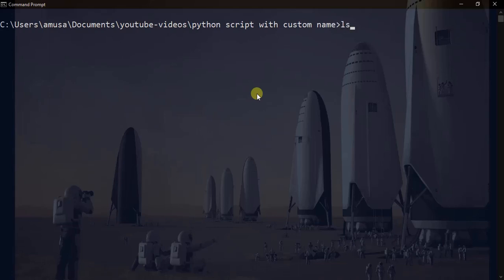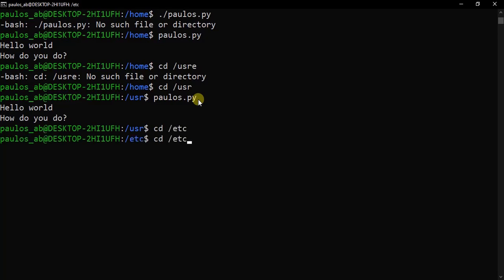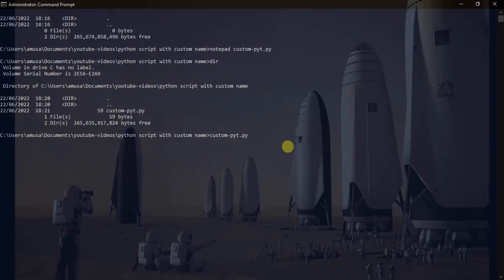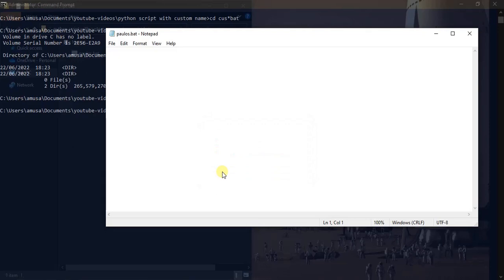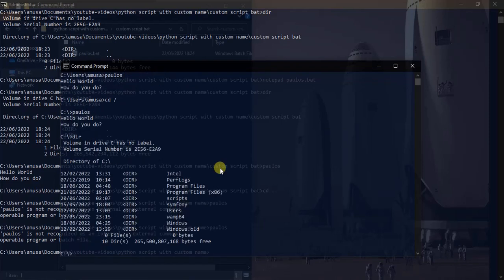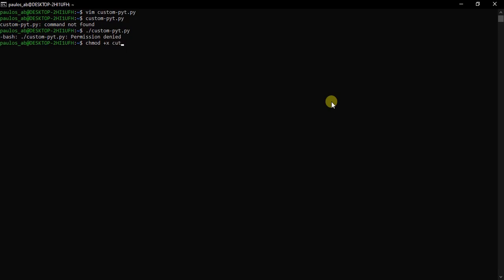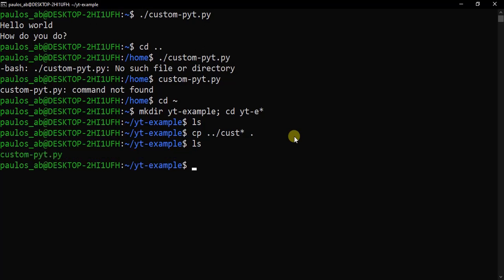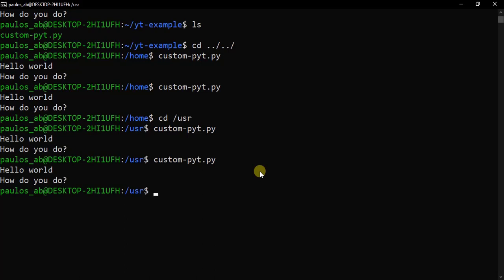How to run python file with custom name like npm on Windows and Linux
Hi in this video I showed how to run python file or any other programming language files with a custom name just like npm, git, composer and so on

On Windows
Batch file command
@py.exe "absolute/path/to/the/python/or/other/language/file/of/choice.bar" %*

On Linux
Export command in .bashrc file
export PATH="absolute/path/to/the/folder/containing/your/pythonor/other/language/file/of/choice.bar:$PATH"

then
source ~/.bashrc - if you don't want to restart the CLI